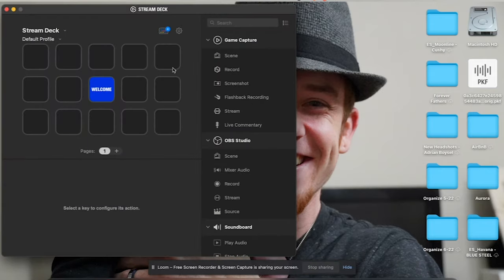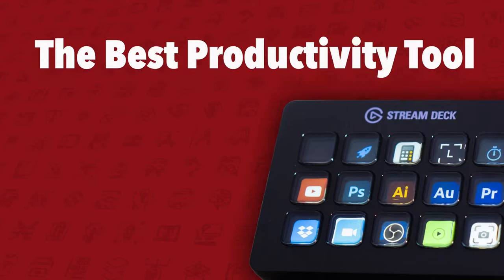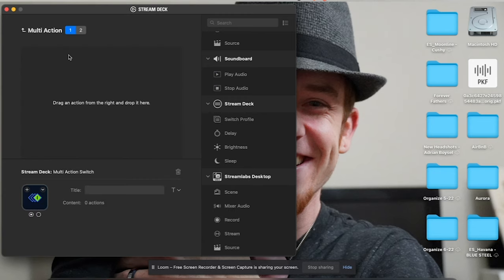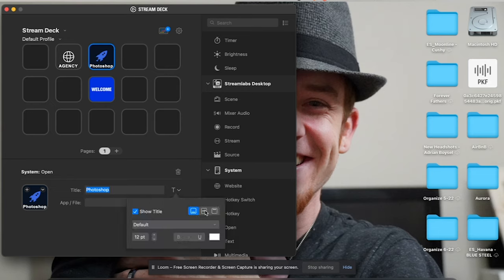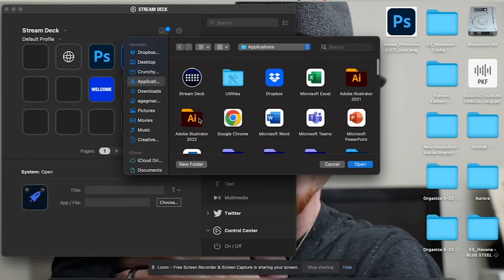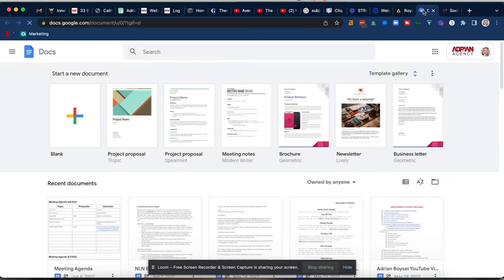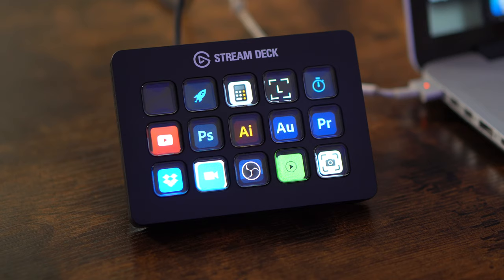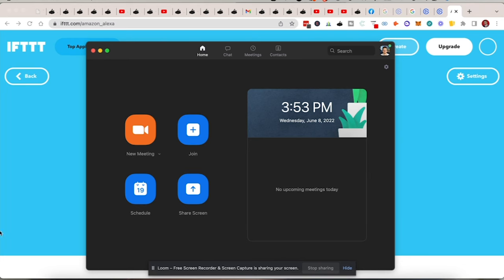Elgato Stream Deck Setup: Part II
You've got your Elgato Stream Deck and you completed the initial setup. Now what?

In this video, Adrian explains how to put your new productivity tool to work with your favorite software. Learn how to create a workspace with automation, streaming, editing, browsing, and productivity-boosting capabilities all from one sleek and satisfyingly tactile device. Looking for part one?

00:00 - Intro
01:00 - Interface
02:00 - The Best Productivity Tool
02:15 - Automation
02:28 - Streaming
02:39 - Editing
02:54 - Browsing
03:10 - Productivity
03:50 - Setup
10:40 - The Reveal

My Gear I Use To Produce This Channel:
1.  Go Pro Hero 8 Bundle
2. Wireless Microphone System
3. Power Strip Tower Jackyled Surge Protector
4. Rode Wireless Go Microphones
5. Wacom Cintiq Tablet
6. 2017 Macbook Pro 15"
7. Manfrotto 504HD Tripod
8. Adesso Cybertrack H6 Webcam
9. 27" iMac with 5k Retina Display
10. 3D Wall Art Panels
11. VIZIO 70-Inch V-Series 4K Smart TV
12. Green Screen Wall 10x10
13. Sony A6600 Mirrorless Camera with Lens
14. Sony A6400 Mirrorless Camera Body